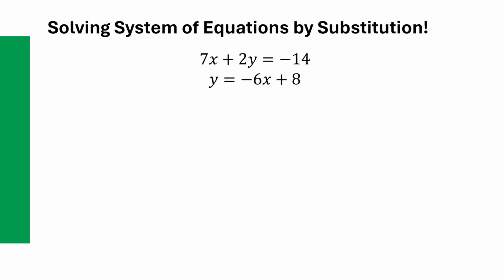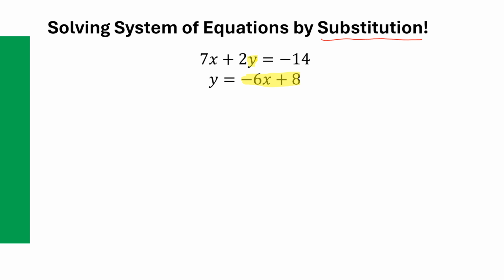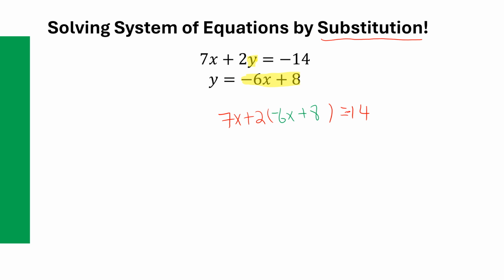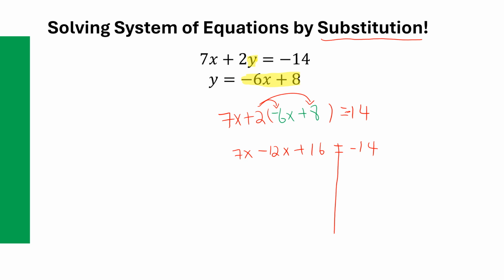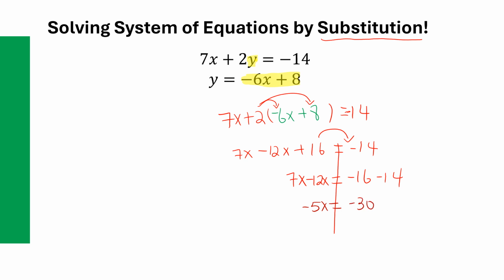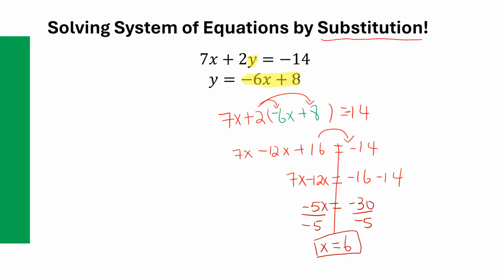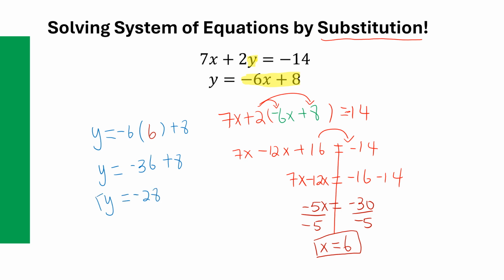How to Solve System of Equations by Substitution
This is the tutorial of solving system of equations using the substitution method!